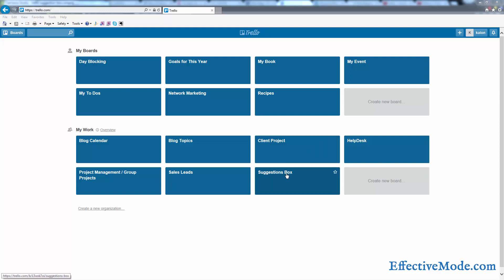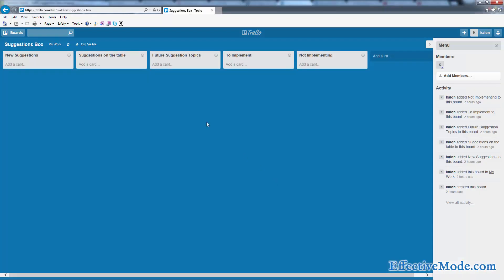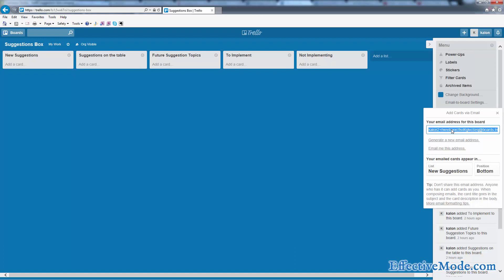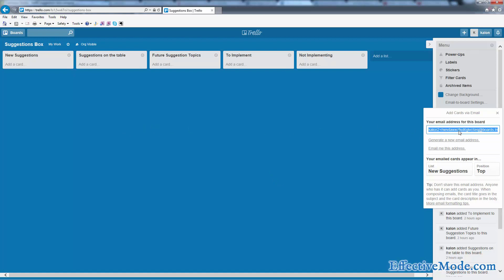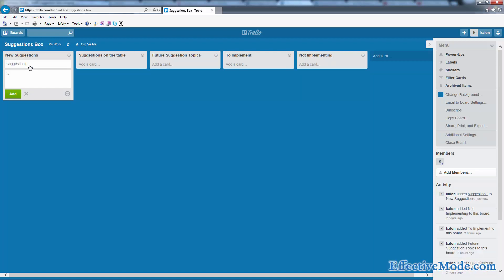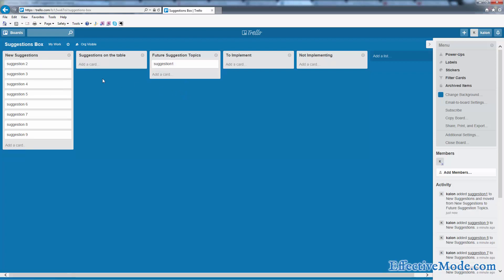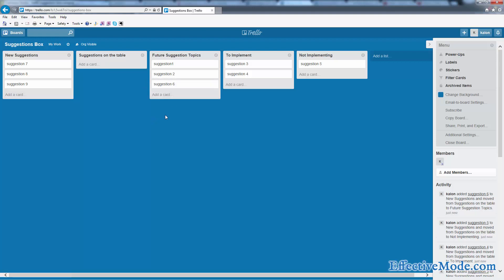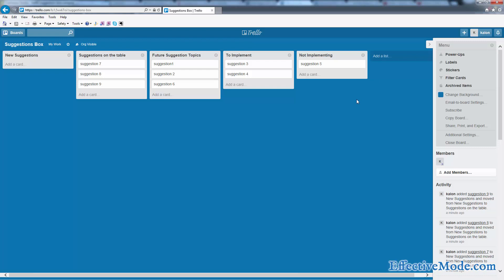Trello - Easy Suggestion Box Software